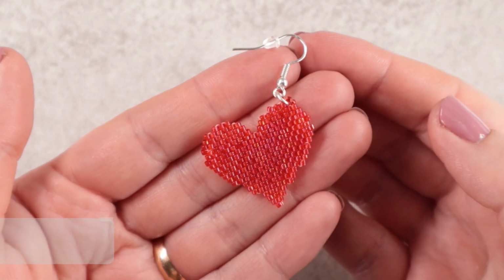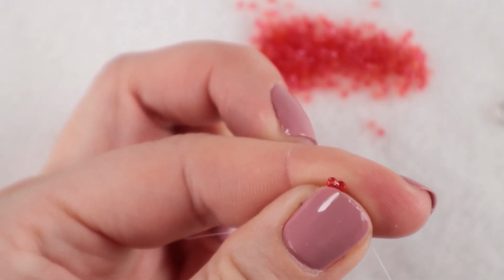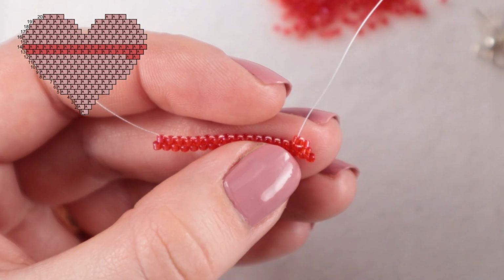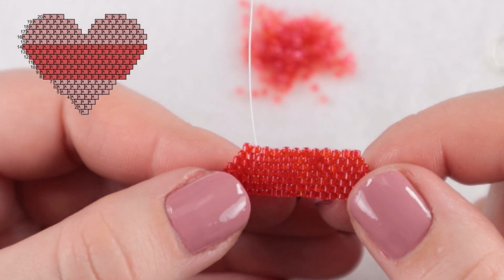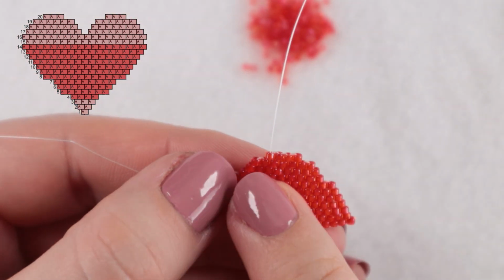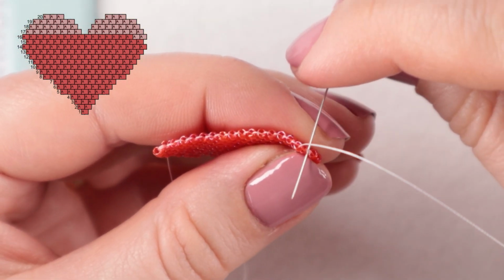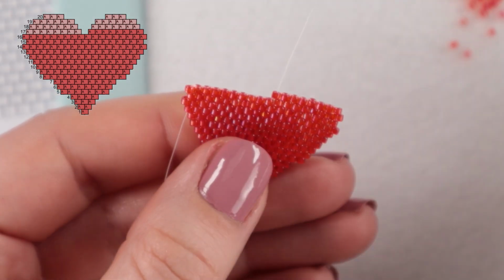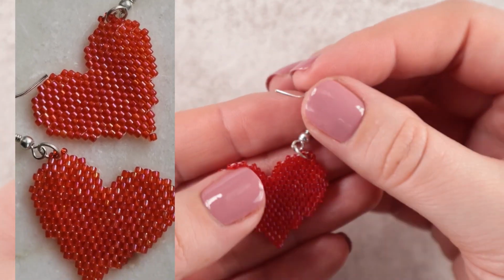How to Make Stunning Brick Stitch Heart Earrings – Easy DIY for Valentine’s Day! ❤️✨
Learn how to bead brick stitch earrings with this step-by-step tutorial! In this beaded heart earrings DIY, I’ll show you how to use the brick stitch technique to create beautiful handmade earrings, perfect for Valentine’s Day gifts or personal wear.

In this tutorial, you’ll learn:
✔️ How to start brick stitch with a strong base
✔️ How to increase and decrease in brick stitch
✔️ How to create a perfect heart shape with seed beads
✔️ How to reinforce your beadwork for durability
✔️ How to attach jump rings and ear hooks for a professional finish

I’m using TOHO Round seed beads, Fireline thread, a Beading Needle, and basic jewelry-making tools to create this design. Whether you’re a beginner or experienced beader, this tutorial will help you master brick stitch bead weaving!

📌 MATERIALS 📌

▪ bead mat
▪ beading needle
▪ Fireline Crystal 0.12 mm
▪ scissors
▪ TOHO Treasure 11/0 (TT-01-798)
▪ 2 earhooks
▪ 2 earnuts
▪ 2 jumprings / splitrings
▪ TOHO Round 15/0 (TR-15-25B)
▪ pliers

0:00 Intro
0:11 Pattern
0:28 Materials
1:58 Two row starting method
5:32 Decrease
9:35 Double decrease
11:44 Tips for brick stitch
14:03 Final row
15:18 Row 15
15:44 Increase
18:12 Creating the heart shape
21:52 Adding the earhook
22:32 Weaving in the the thread

🎵 MUSIC 🎵